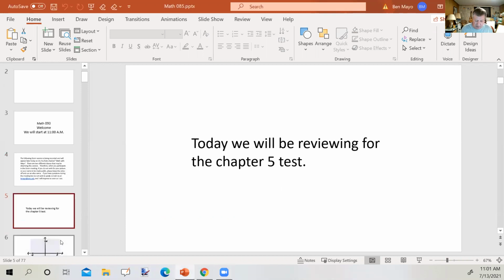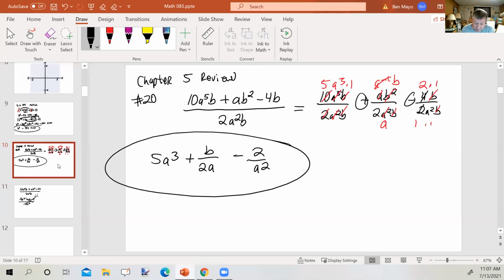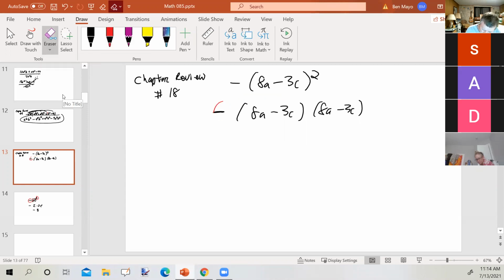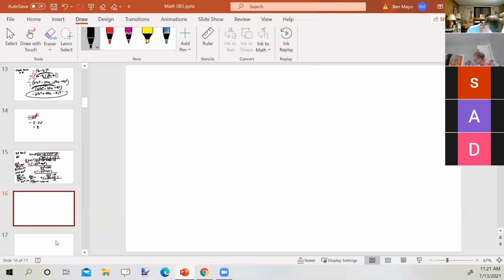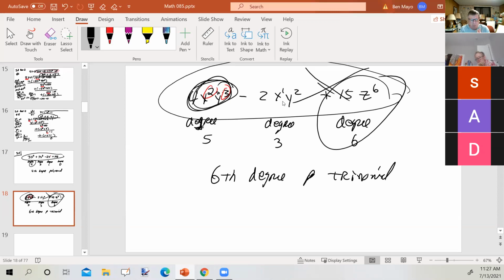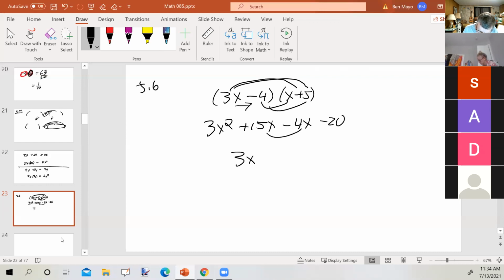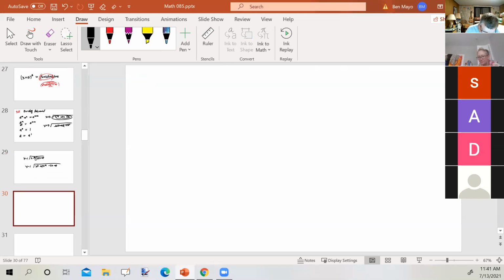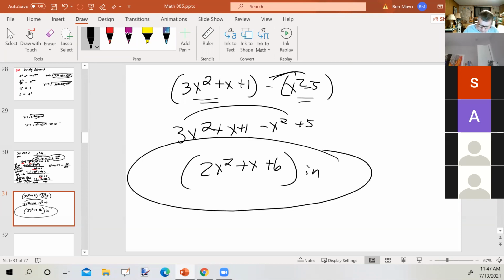Math 093 Summer 2021 Review for the Chapter 5 Test